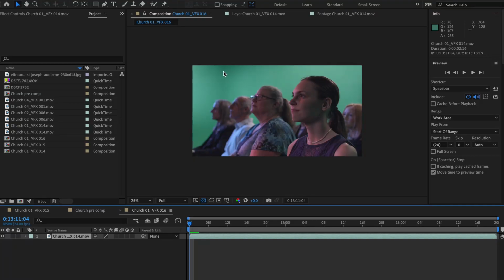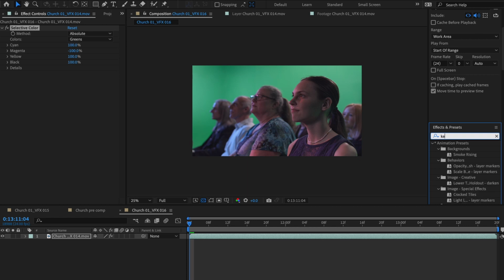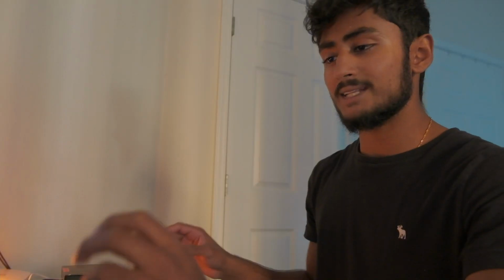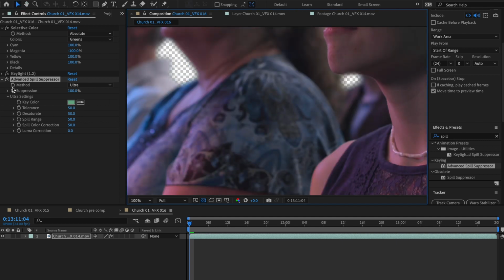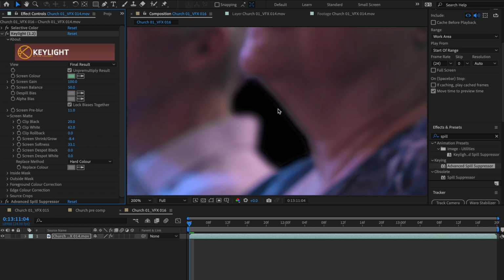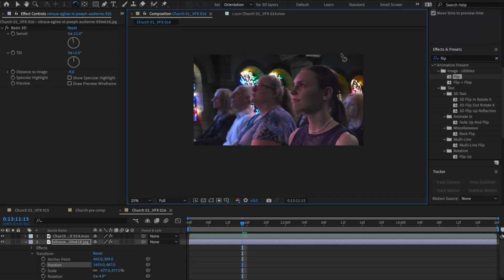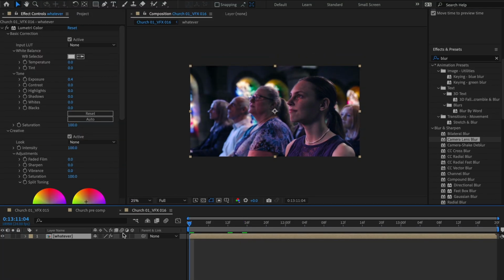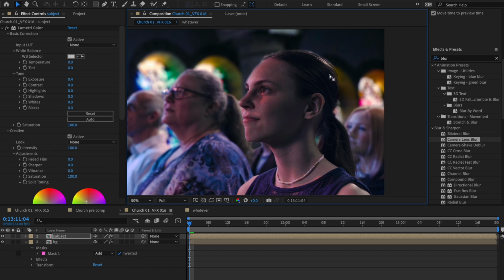[Easy] How to Key Green Screens in After Effects AND add a background.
Stay updated with the content I put out @navmancreations on IG.

Please feel free to let me know if you have any questions in the comments, I would love to help you out!